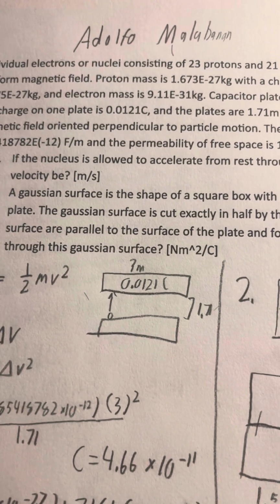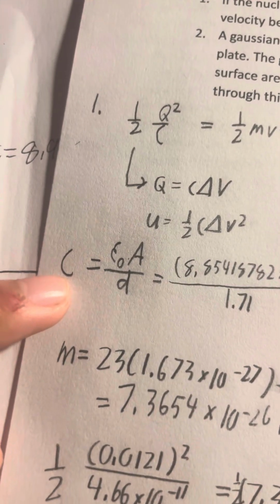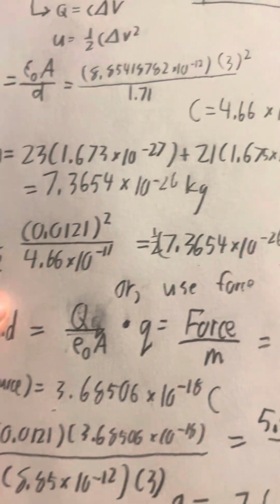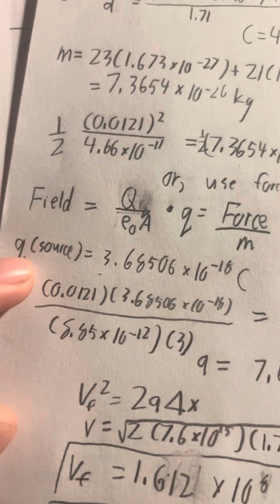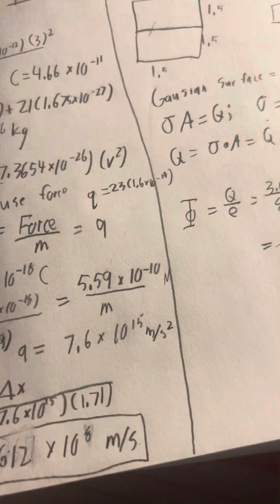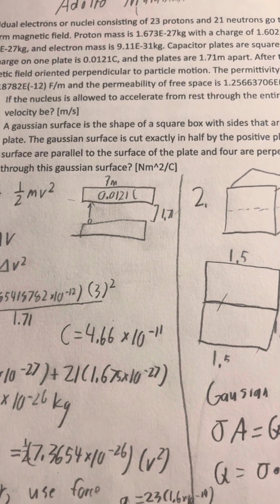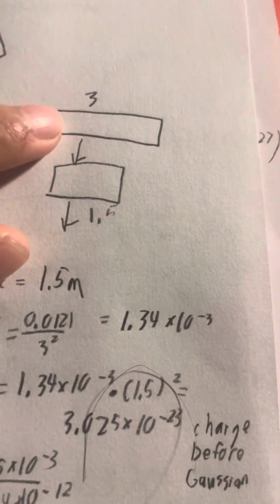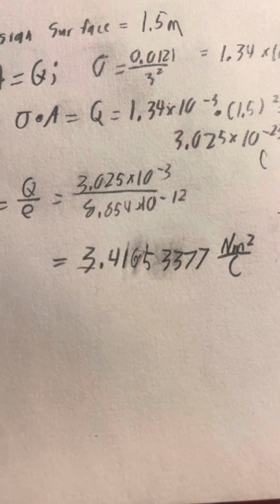Flux quiz process